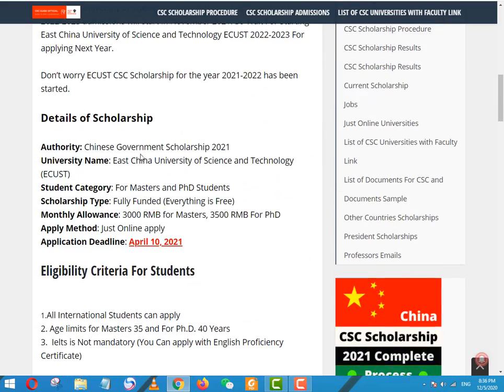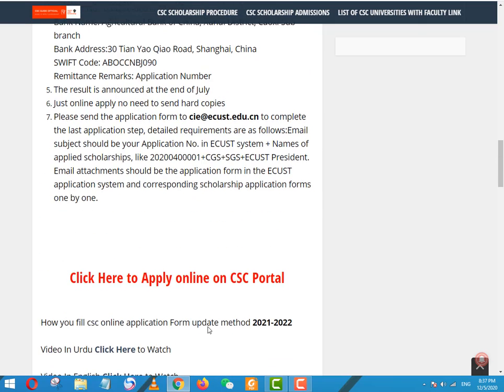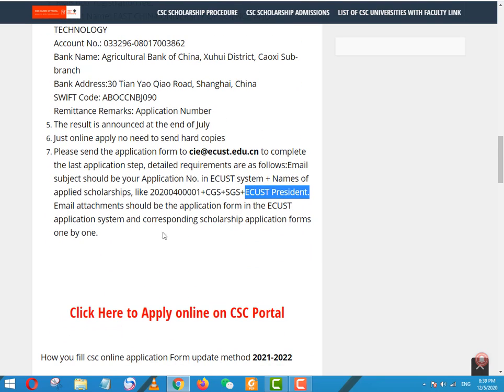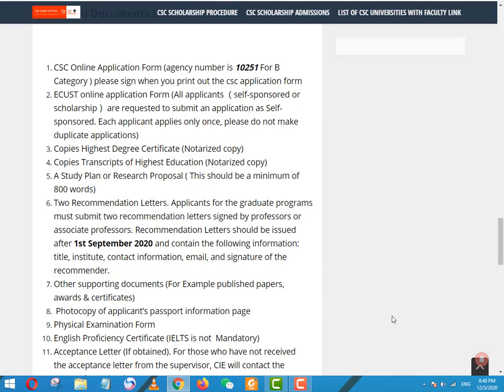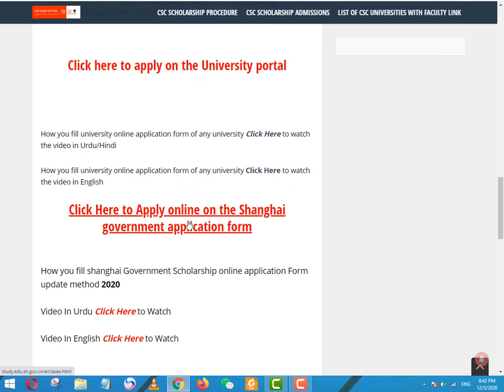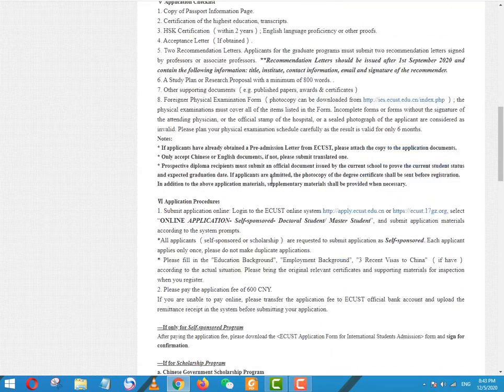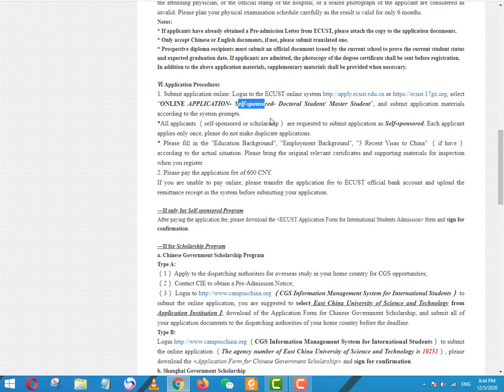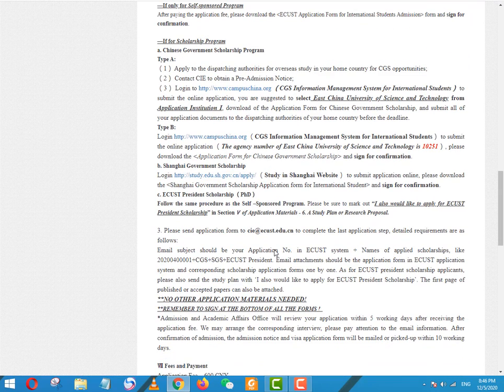ECUST Shanghai Government Scholarship and Chinese Government Scholarship Admissions | In English